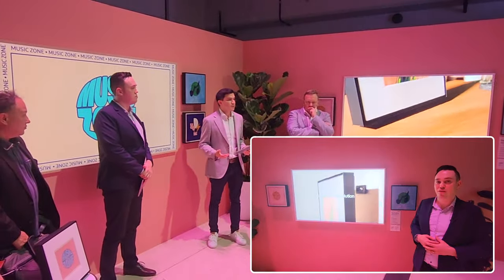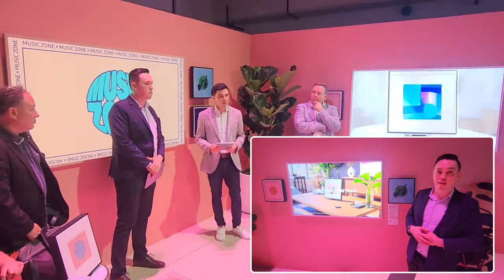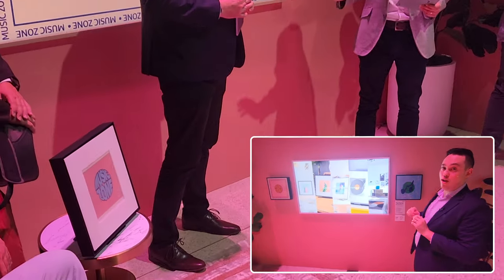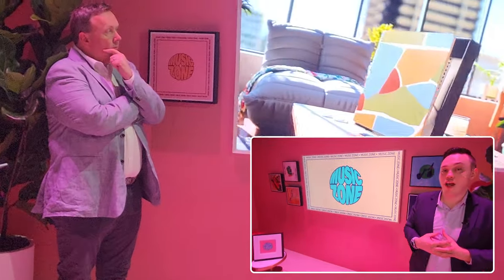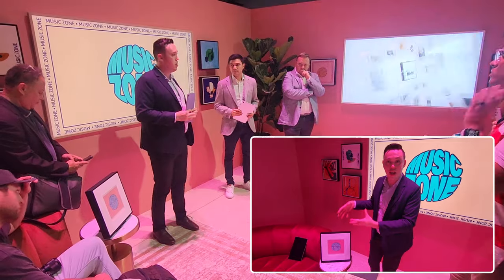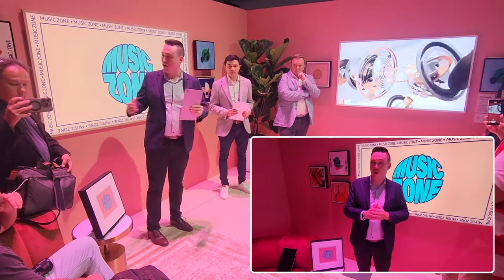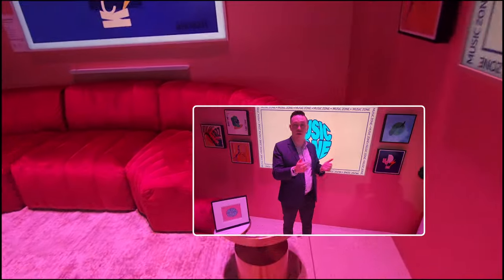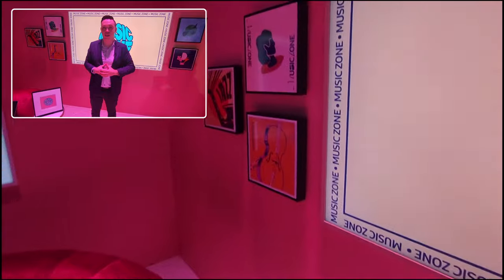Samsung Music Frame Speaker LS60D: Everything You Need to Know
In this video, tech vlogger Chris Stead talks directly to Samsung’s Sam Winkler to get all the details on the new Samsung Music Frame 2024 edition. You’ll learn about the Samsung Music Frame Dolby Atmos smart speaker support, the customisable graphics and Samsung Q Symphony features.

You’ll see the Samsung Music Frame size, get the Samsung Music Frame specs, and learn about the Samsung Music Frame Airplay and Samsung Music Frame Bluetooth support. Is this best Bluetooth speaker or the best wireless speaker of the year? Best speaker design? Certainly, the best speaker for home décor.

The Samsung Music Frame Australia price is $749. The Samsung Music Frame release date was April 1 2024. Look for a Samsung Music Frame review soon.